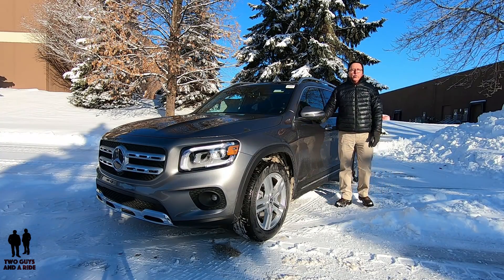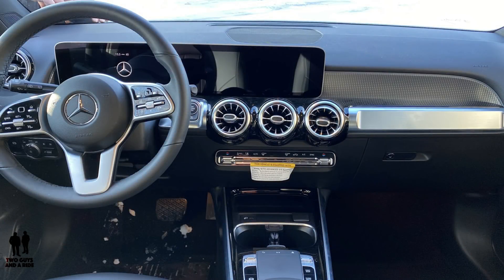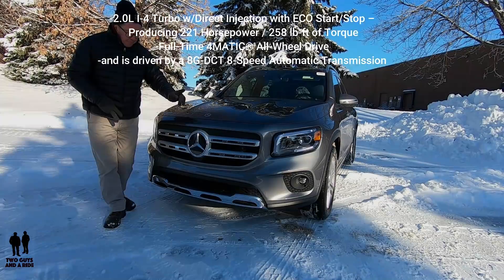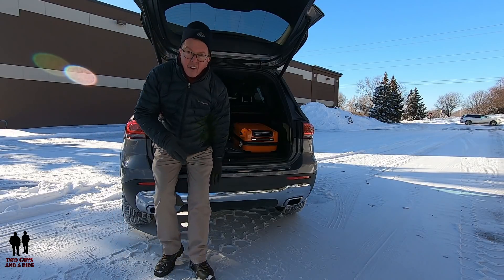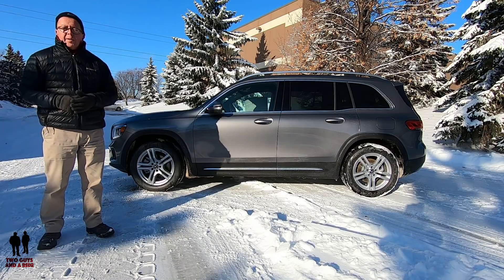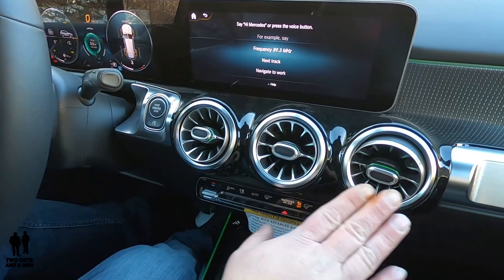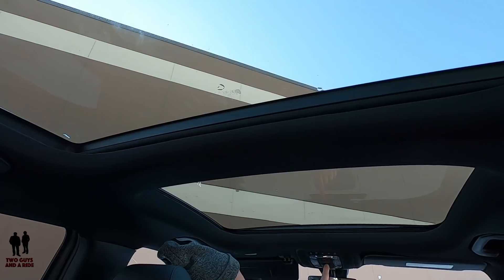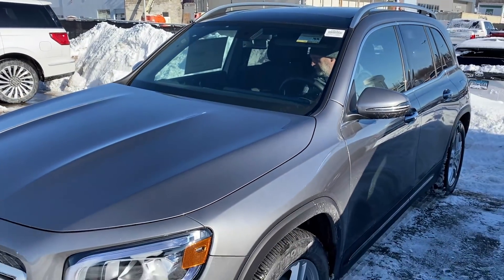Mercedes-Benz GLB 250 4MATIC Baby G-Wagen /// @ $49k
The focus on versatility is very visible in the design of the GLB. The boxy SUV has a large greenhouse with the A-pillars set far forward, affording the front seat passengers plenty of headroom. The upright D-pillars helps the GLB maximizes its cargo capacity, in contrast to the sleeker SUV designs.

This is the All New 2020 Mercedes-Benz GLB 250
This GLB 250 is Stickered at $49,020
Presented here in Night Black with Black MB Tex

2.0L I-4 Turbo w/Direct Injection with ECO Start/Stop – Producing 221 Horsepower / 258 lb-ft of Torque

Full-Time 4MATIC® All-Wheel Drive and is driven by a 8G-DCT 8-Speed Automatic Transmission

GLB 250 Cargo Capacity - 62 cubic feet of maximum space

GLB 250 Dimensions
• Width: 79.5”
• Front and Rear Track: 63.2”
• Length: 182.4”
• Height: 65.3”
• Wheelbase: 111.4”
• Ground clearance: 7.9”
• Coefficient of drag: 0.32
• 15.9 Gal. Fuel Tank
• Curb weight: 3759#

The All New 2020 Mercedes-Benz GLB 250 is straightforward, comfortable, and capable SUV. GLB could stand for Great Little Box or Great Little Benz…either way the 2020 Mercedes GLB is more than just a gateway to the brand. It's a full-fledged member and one that doesn't remind that you bought one of the lowest priced Mercedes. With its rich interior, loads of tech, generous cargo space and refined driving experience, the GLB 250 is destined to be Mercedes-Benz’s next big hit!